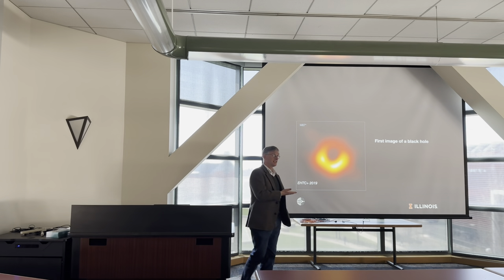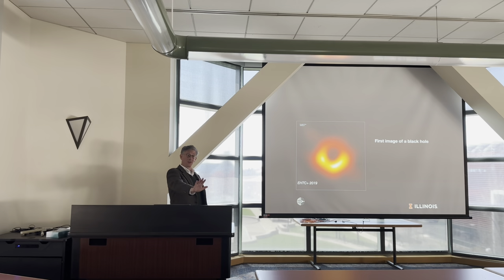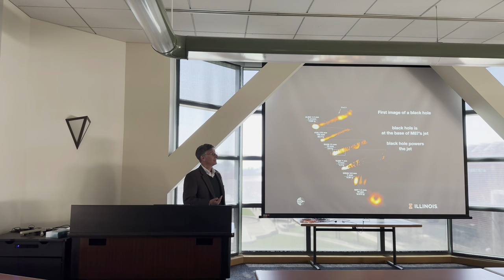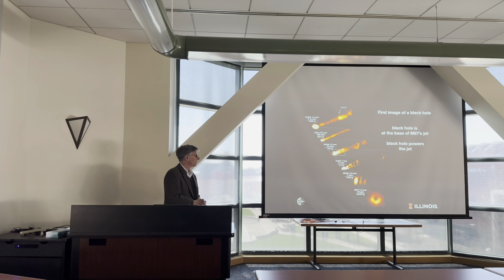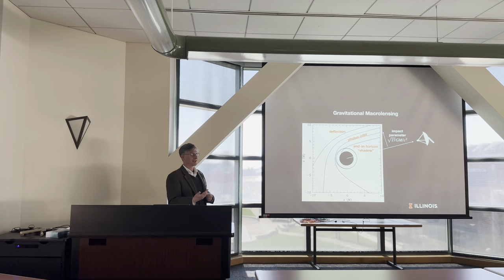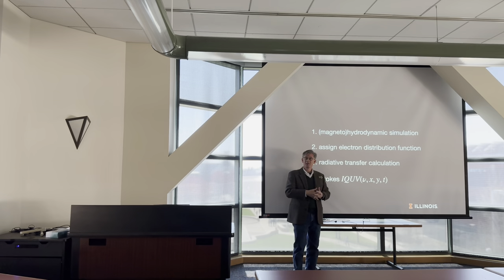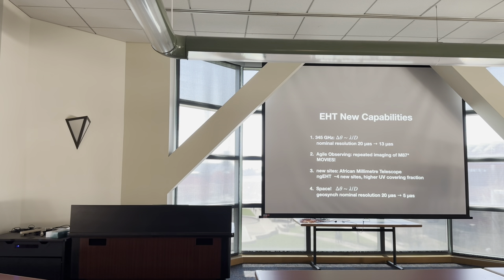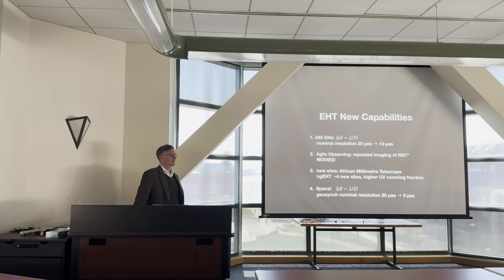Past, Present, Future of Sub-Millimeter Long Baseline Interferometry: Charles Gammie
Abstract:

The Event Horizon Telescope collaboration has made the first image of a black hole, in both total intensity and polarized light.  The experiment is done at millimeter wavelengths using a network of telescopes distributed around the globe.  I will discuss the methods used in the experiment, how they were developed, how the results are interpreted, and what the prospects for future experiments in long baseline interferometry.

Bio:

Prof. Charles Gammie is the Ikenberry Chair in the Departments of Astronomy and Physics.

He is a theoretical astrophysicist, with a focus on development of new computational models.  He is known for his work on plasmas around black holes, especially for developing physical interpretations of Event Horizon Telescope images of black holes.

He has also worked on problems related to turbulence in the interstellar medium, and on problems related to planet formation.